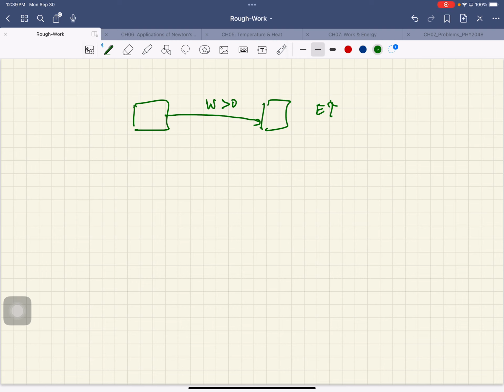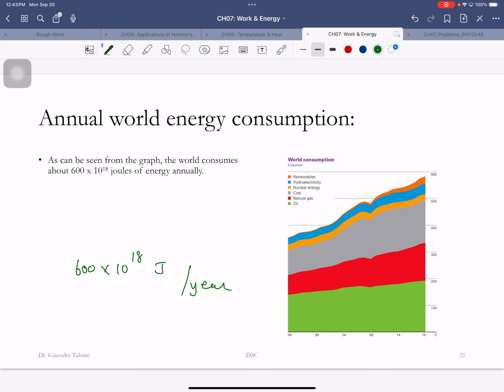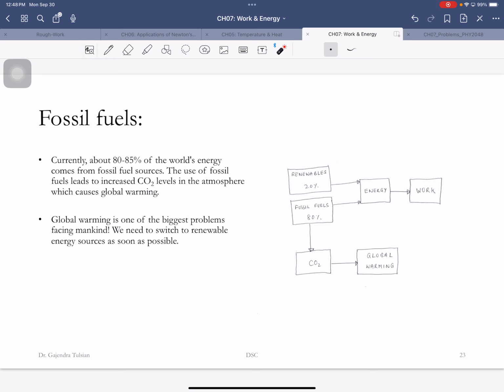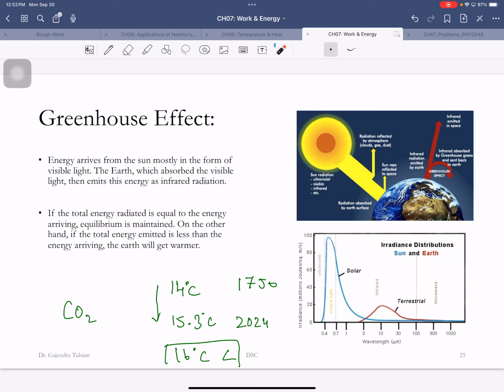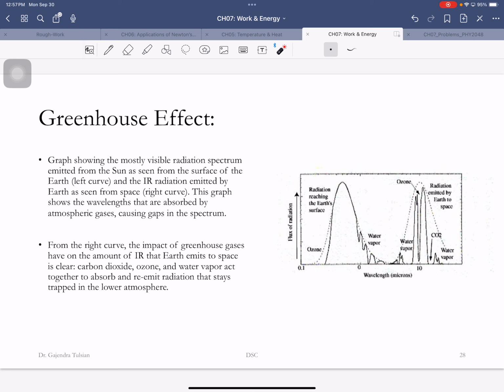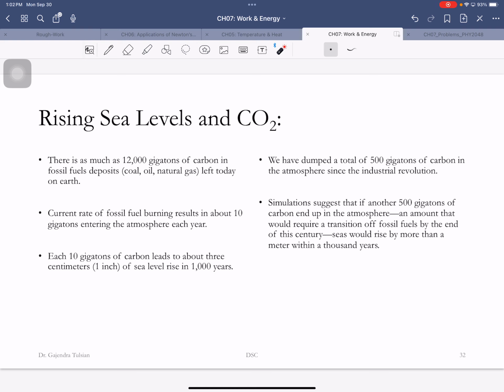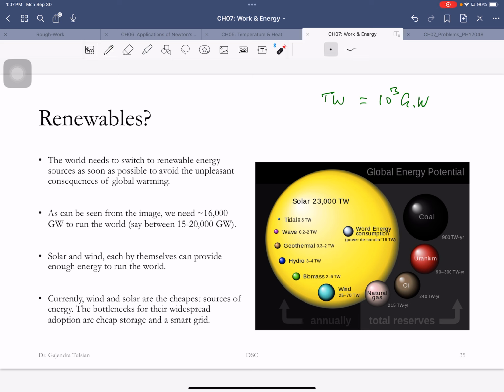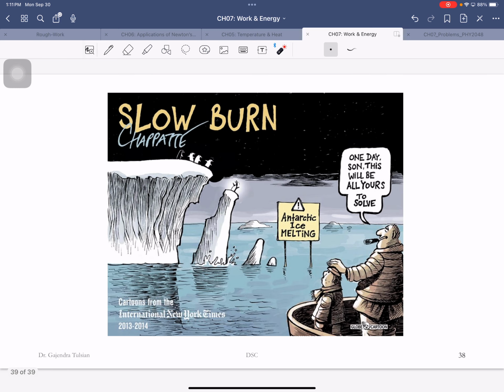PHY2048 CH07 Lecture FA24 02